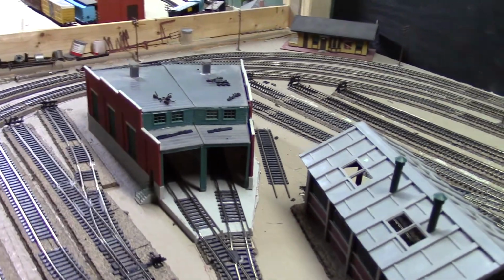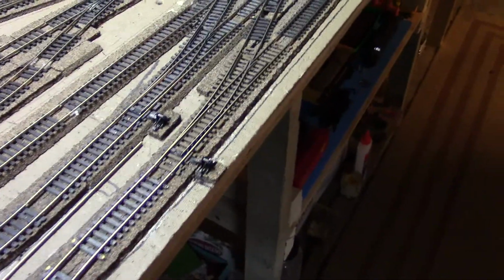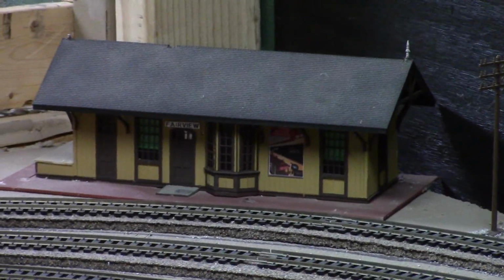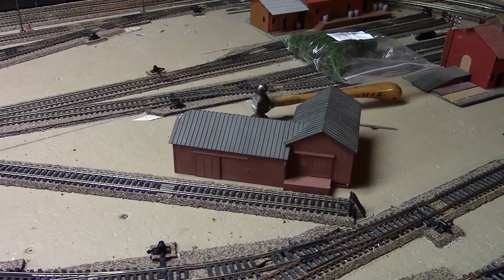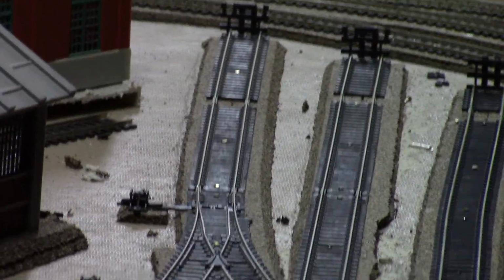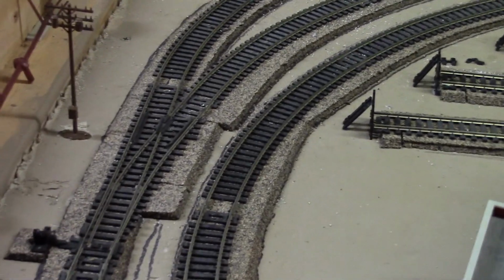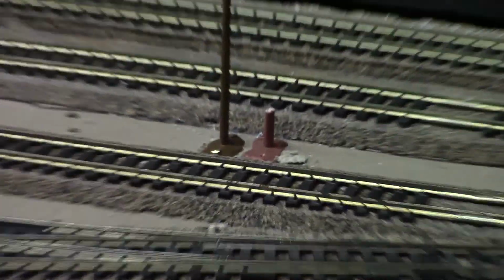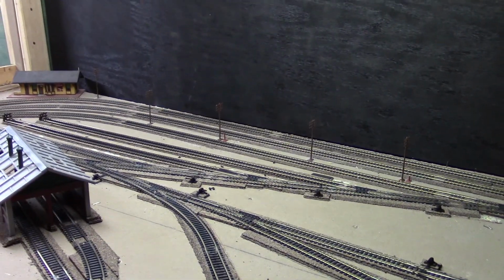HD HO Scale Layout update 2/14/17 my layout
Its been almost a year or 2 since I did a layout update. Here is what I have done over the past year or so. All turnouts are Atlas code 100 #4. Curves are Atlas code 100 18" (except the middle track in the back those are Atlas code 100 22" on the right side near the industries. I will do a locomotive update/ running trains on the layout soon. Hope you enjoy Hayden

This is NOT for kids